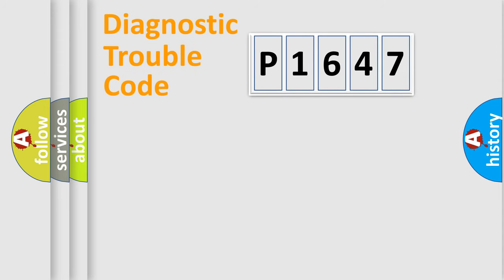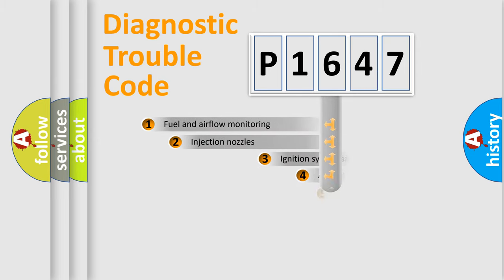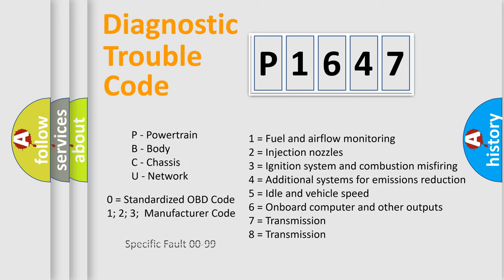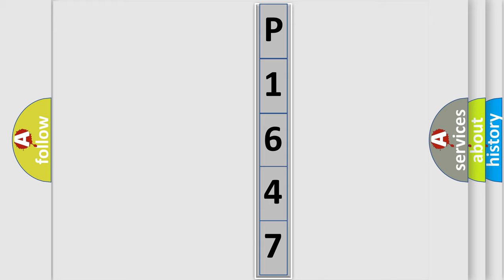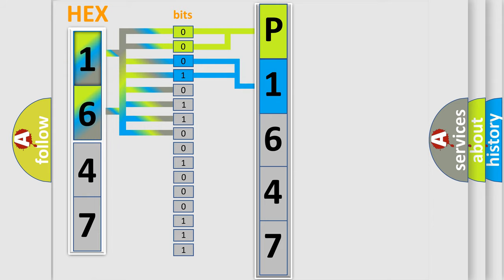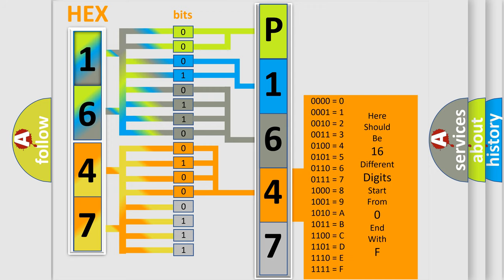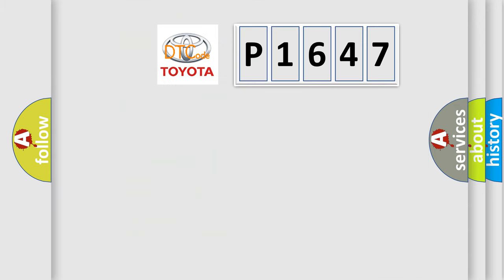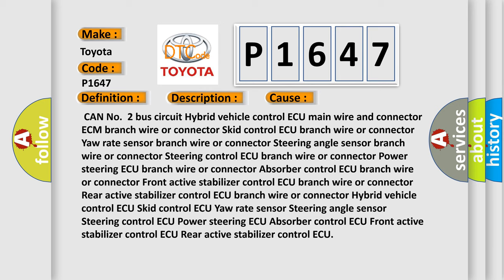DTC Toyota P1647 Short Explanation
Contents:
0:21 Basic DTC analysis according to OBD2 protocol standard.
1:48 Insight into programming
2:58 A diagnostically understandable description of the Diagnostic Trouble Code
3:05 Basic error definition

Make:
Toyota
Code:
P1647
Definition:
Lost Communication with Can Gateway Module
Description: